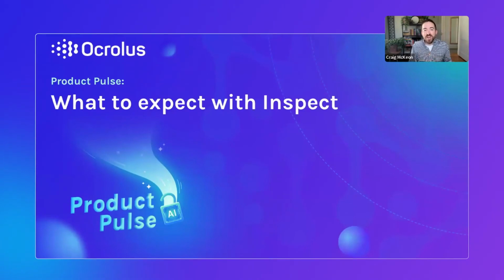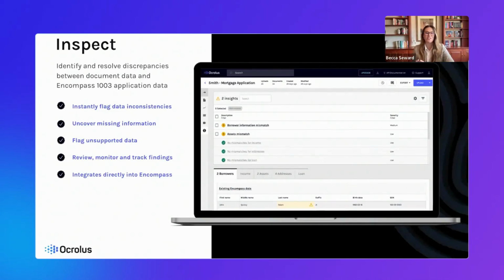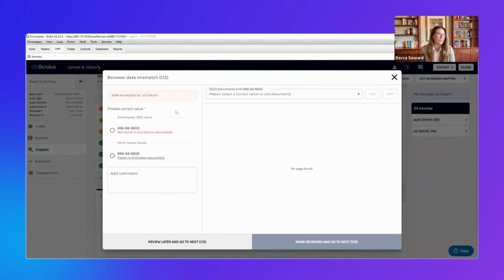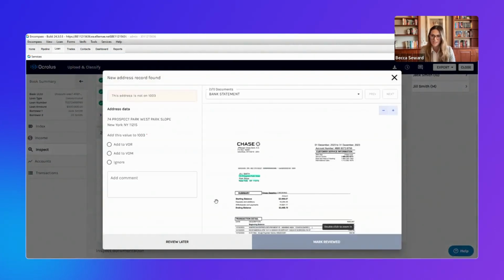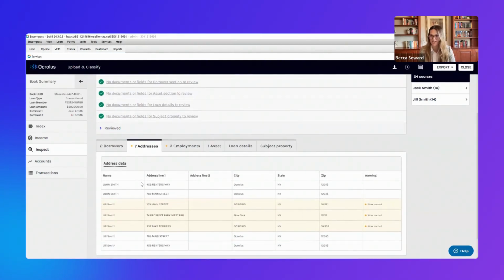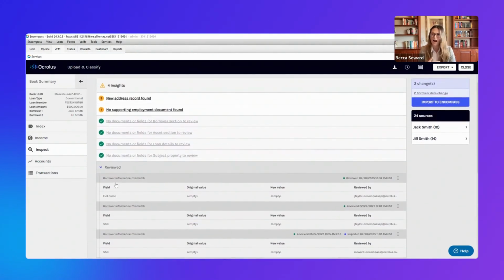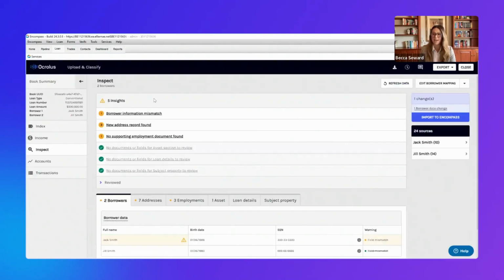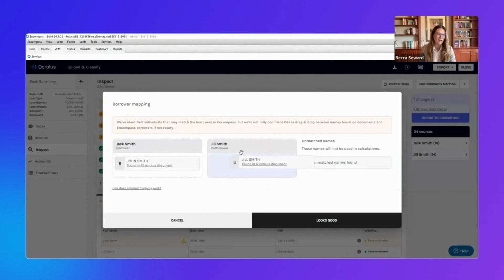Ocrolus Product Pulse: Automating loan processing & eliminating discrepancies for mortgage lenders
Manual document review slows down mortgage lending—but it doesn’t have to. Meet Ocrolus Inspect, the intelligent automation solution designed to eliminate inefficiencies in loan processing.

Key takeaways:
🔹Identify and resolve discrepancies between borrower-provided documents and Encompass 1003 data
🔹 Reduce “stare and compare” fatigue for underwriters and loan processors
🔹 Automate data validation with best-in-class accuracy
🔹Minimize delays and improve borrower experience

Watch our exclusive live session to see how Ocrolus Inspect empowers mortgage lenders with trusted data and unparalleled efficiency.